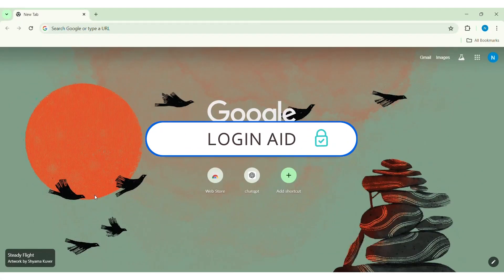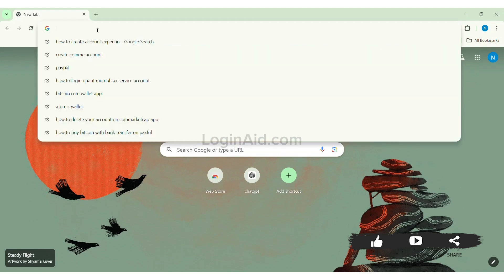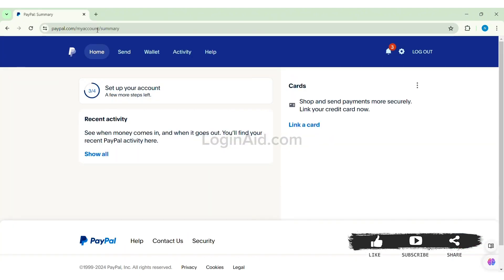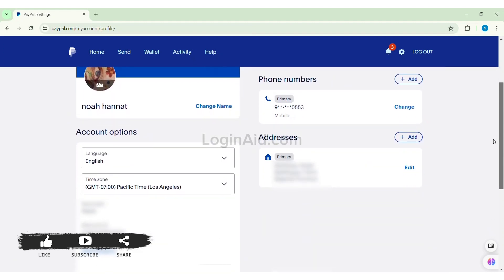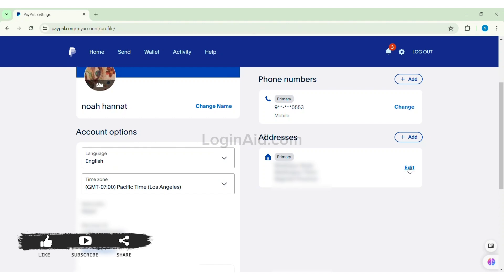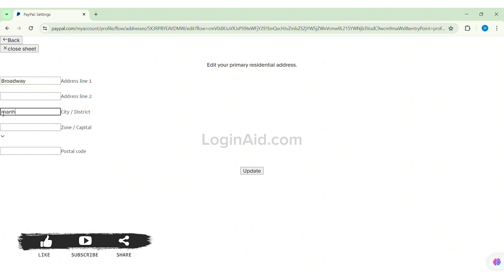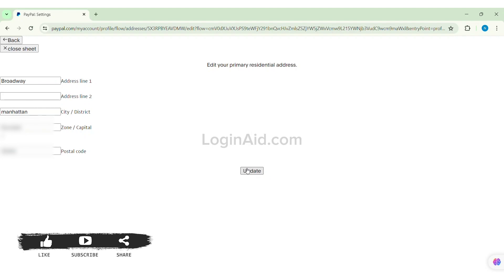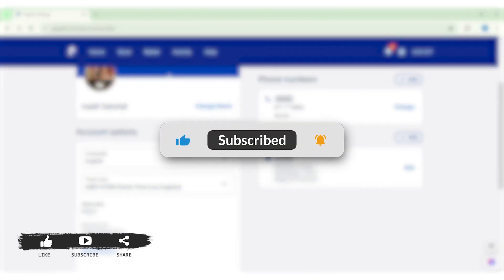How To Change Country On PayPal 2024 | Update PayPal Account Location Guide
Learn how to change the country on your PayPal account with this detailed guide. We'll show you the steps to update your account location, ensuring your account is configured correctly for your current residence. This guide is ideal for users who have moved to a new country and need to adjust their PayPal settings accordingly.